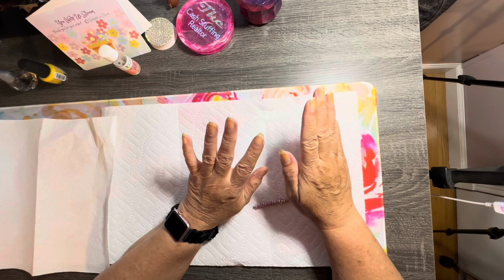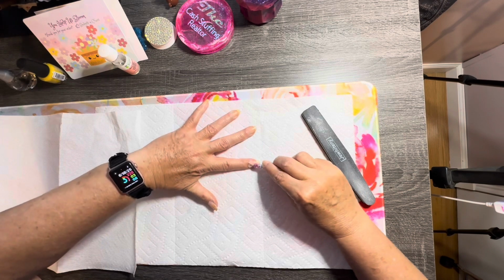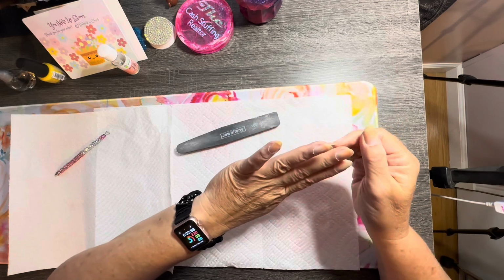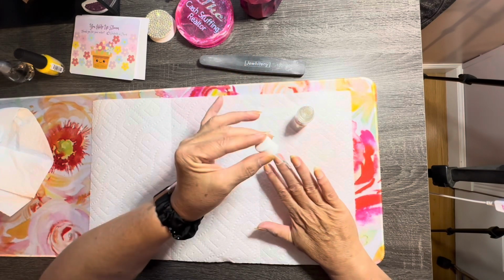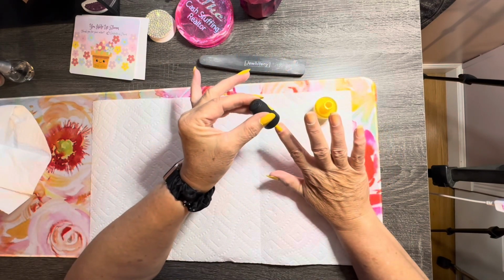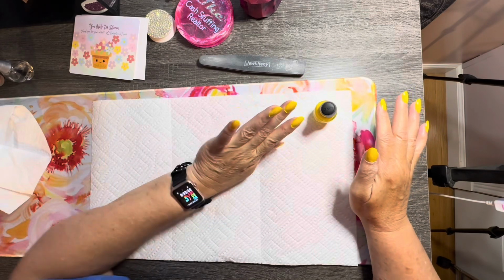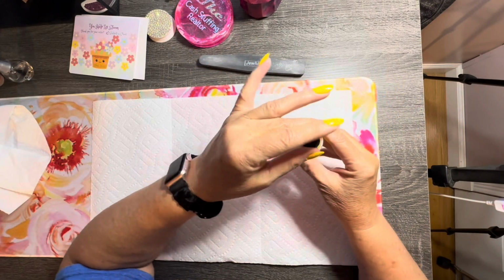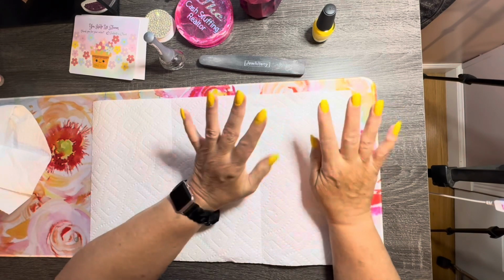Let’s do nails together! Styling with the yellow color! 06/18/2023